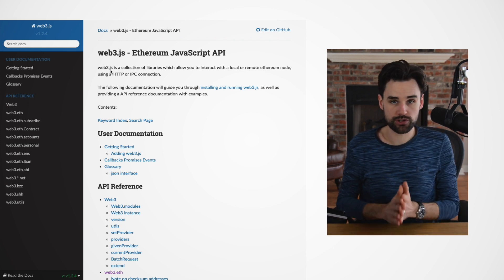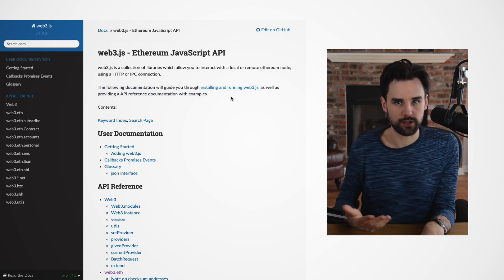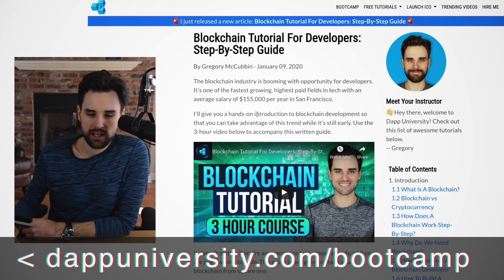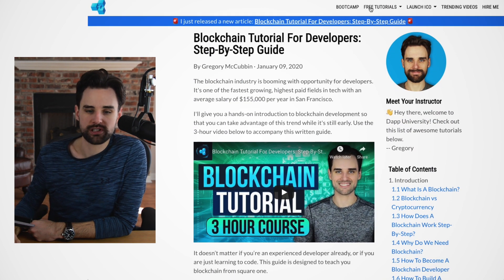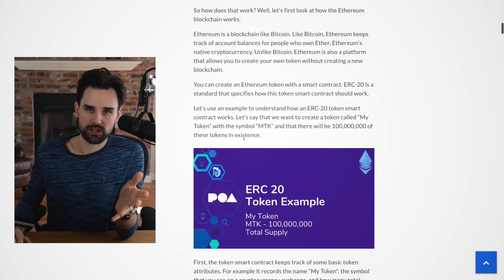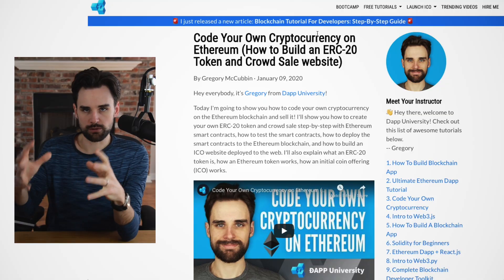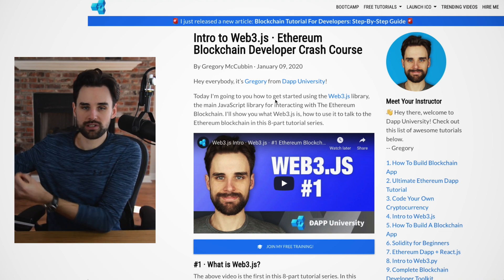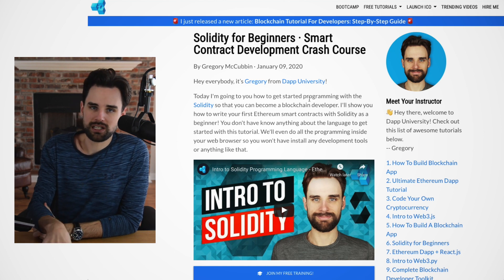The 4 Steps to MASTERING blockchain